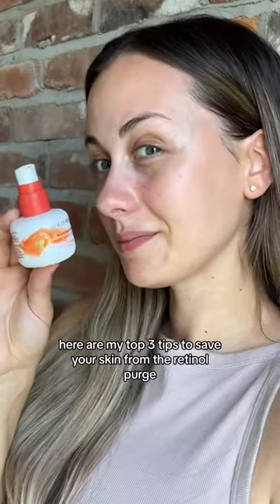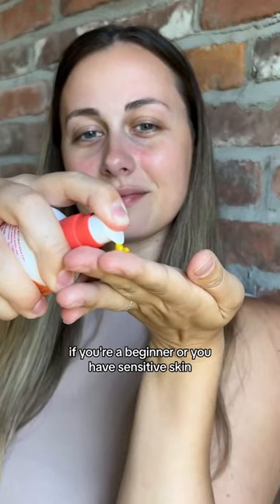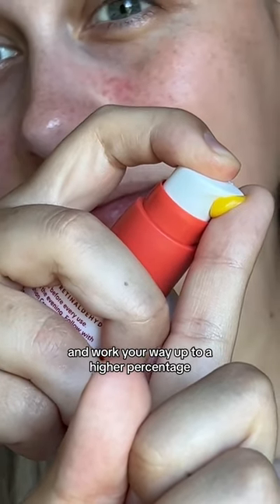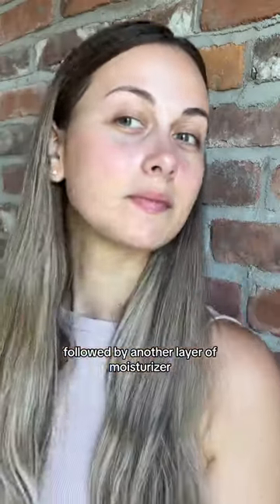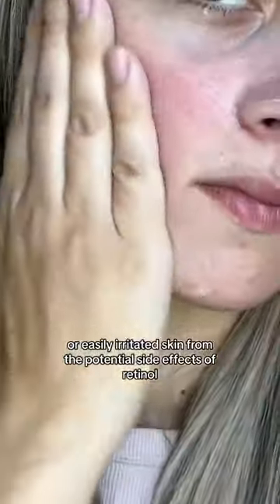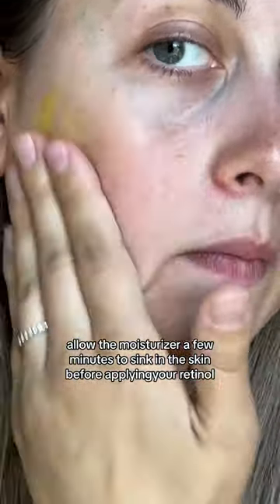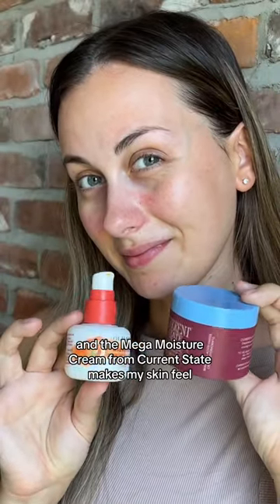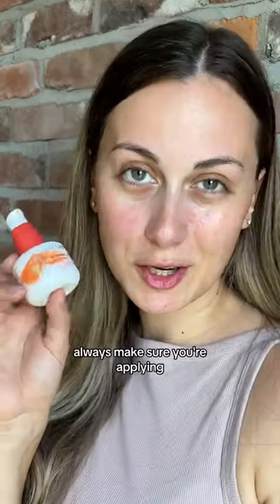Save your skin from the retinol purge with these top 3 tips!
🌟 Discover the secrets to a smoother retinol journey and radiant skin. Let's dive in! 🛍️

Tip 1: Start Slow and Low

🌙 Begin with a lower concentration of retinol, like 0.25% or 0.5%, to allow your skin to acclimate.
🕒 Start by applying it once or twice a week and gradually increase frequency as your skin builds tolerance.
🚫 Avoid jumping into higher concentrations too quickly to prevent unnecessary irritation.
Tip 2: Hydration is Key

🌊 Retinol can be drying, so prioritize hydration in your routine.
💧 Incorporate a moisturizer with hyaluronic acid to lock in moisture and keep your skin plump.
🌿 Use a gentle cleanser to avoid stripping your skin of essential oils.
Tip 3: Buffer with a Soothing Serum

🌸 Apply a soothing serum, like one with aloe vera or chamomile, before your retinol to create a protective barrier.
🌱 This helps minimize irritation and soothes the skin, making the retinol experience more comfortable.
🌙 Consider using a buffer for the first few weeks until your skin adjusts.
💡 Bonus Tip:

☀️ Always use sunscreen during the day to protect your skin from UV damage, especially when using retinol.
🌌 **Embrace your retinol journey with confidence! Shop retinol products at Socialite Beauty and let your radiant skin shine through. 💆‍♀️✨